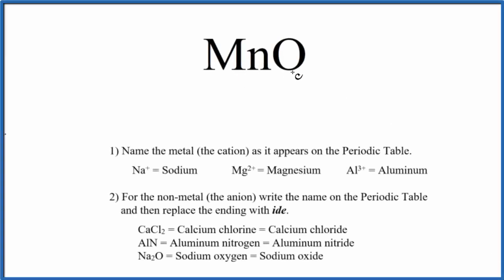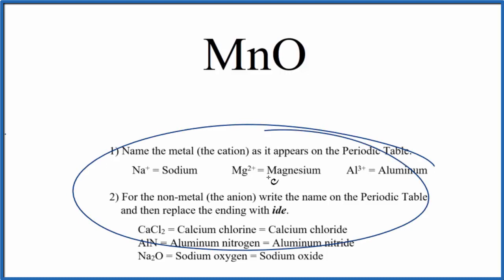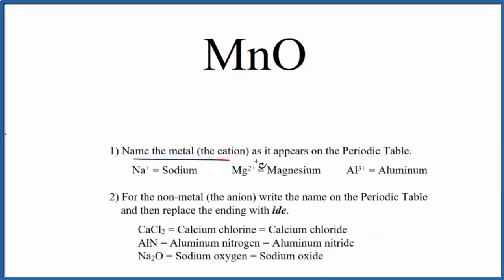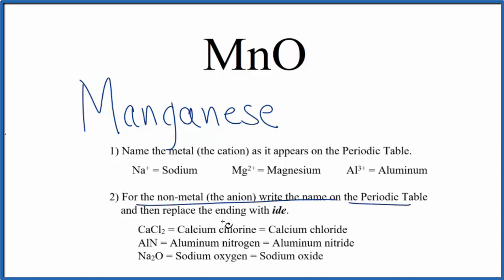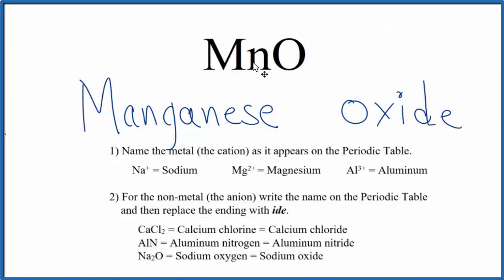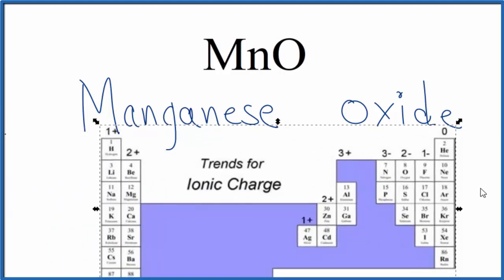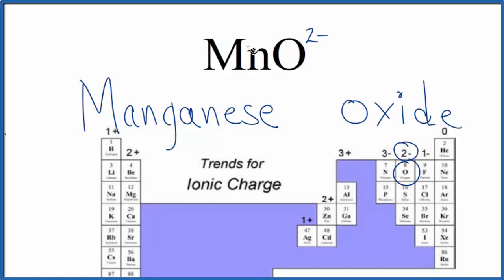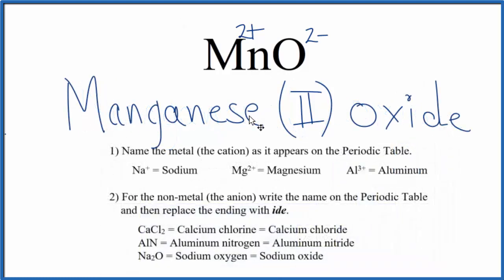How to Write the Name for MnO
In this video we'll write the correct name for MnO. To write the name for MnO we’ll use the Periodic Table and follow some simple rules.

Because MnO has a transition metal we need to indicate the ionic charge using Roman numerals in parenthesis.

1) Write the name of transition metal as it appears on the Periodic Table.

2) Write the name and charge for the non-metal. If you have a polyatomic ion, use the Common Ion Table to find and write the formula and charge.

3) Use the total charge on the non-metal (or polyatomic ion) find the charge on the transition metal.

4) After the name for the metal, write its charge as a Roman Numeral in parentheses. Example: Iron (III) chloride

For a complete tutorial on naming and formula writing for compounds, like Manganese (II) oxide and more, visit: